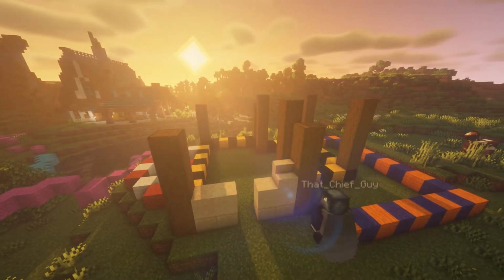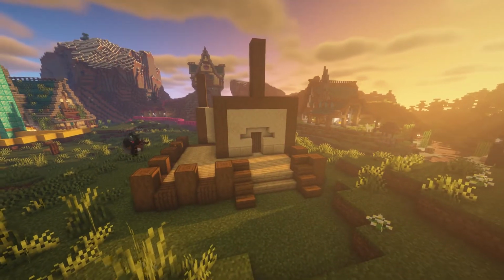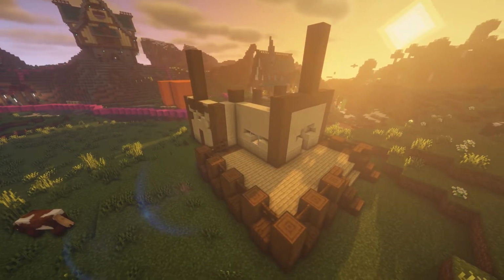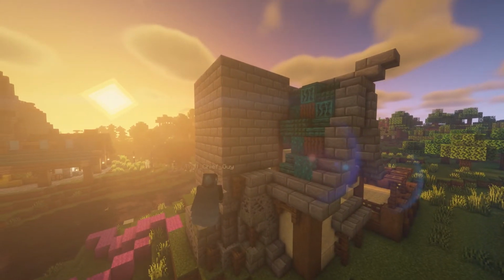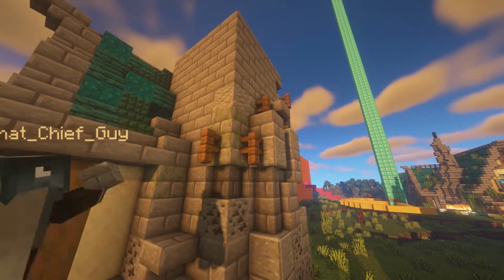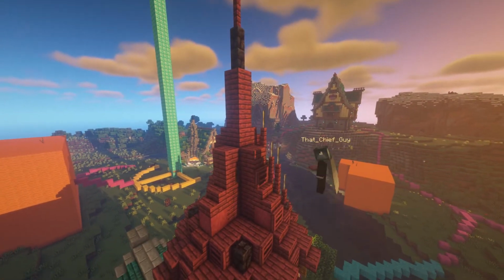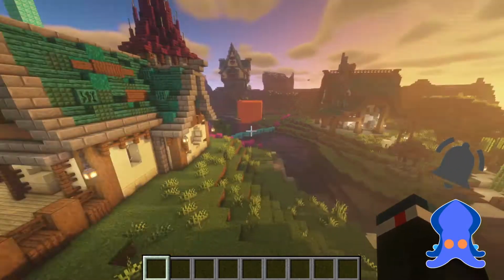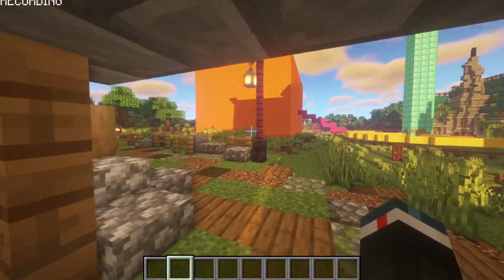How To Build A Small Fantasy House In Minecraft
A tutorial on how I built this small and easy (despite it's looks, it really is easy if you follow along!) fantasy house! This is a perfect build for any builder on any world!

STAY UP TO DATE ON THE LATEST NEWS!!!

My Personal Video Reccomendations for YOU